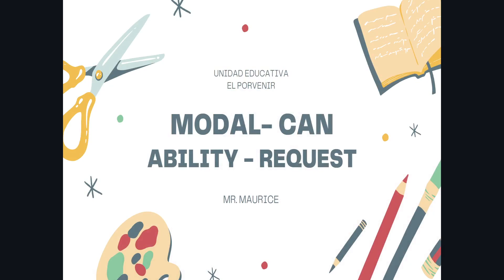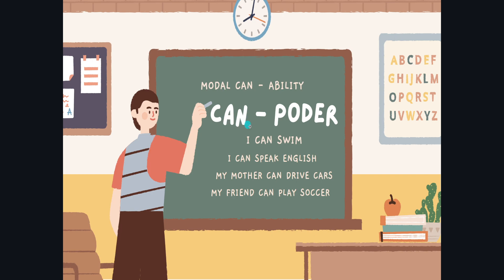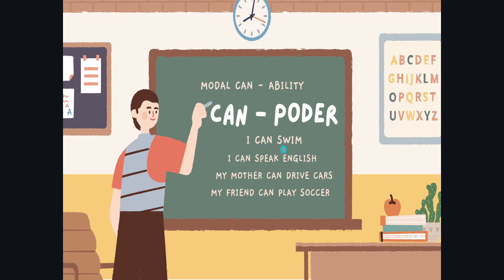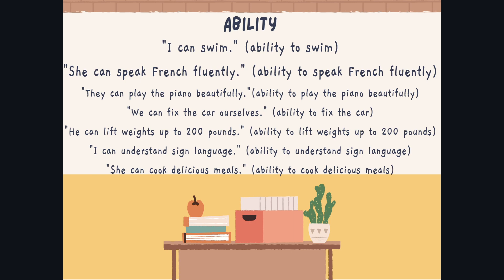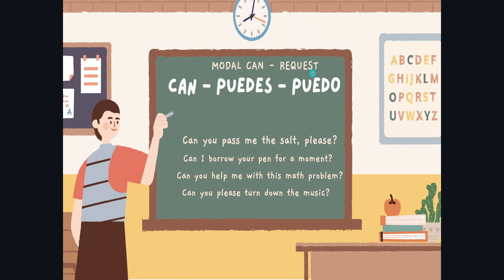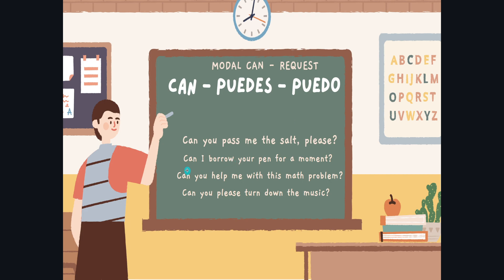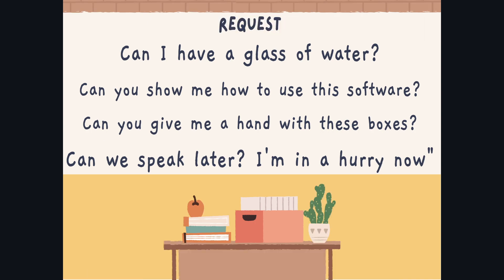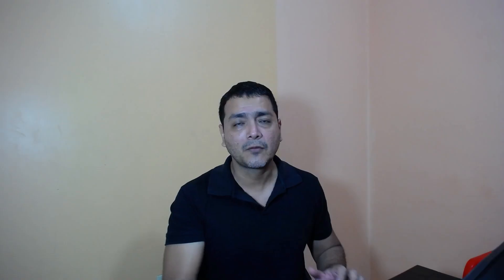UEEP 13-01-2023 9NO A-B